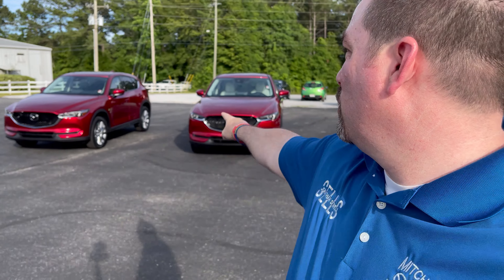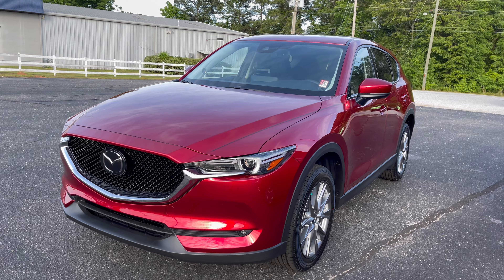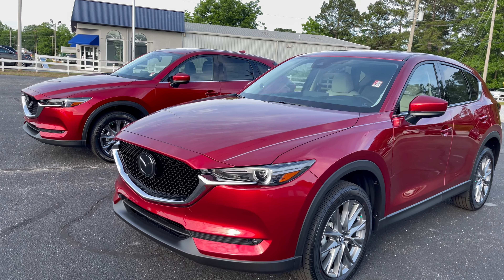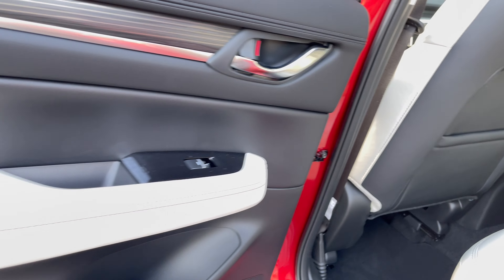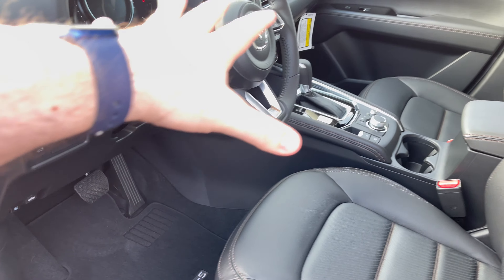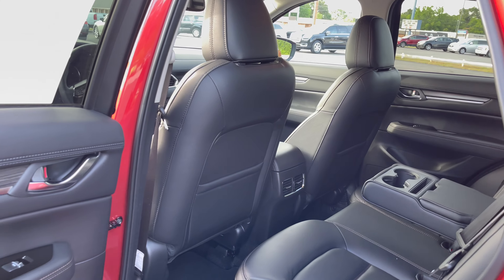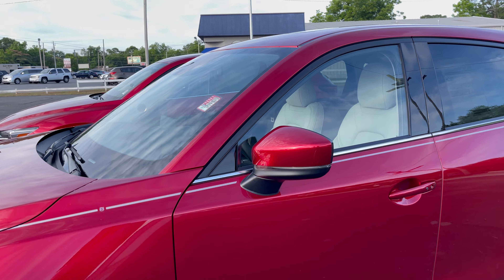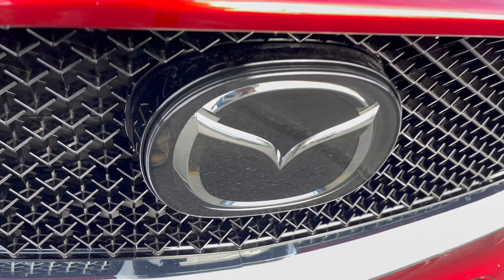Soul Red Crystal CX-5 | My Favorite Mazda Color 2021 Mazda CX-5 Grand Touring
Soul Red Crystal is my favorite Mazda color.  I spent a few moments with these two 2021 Mazda CX-5 Grand Touring vehicles to show the Soul Red Crystal with Parchment and Black leather interiors.  Which interior would you choose with the Soul Red Crystal?

Mitchell Mazda
1222 Rucker BLVD
Enterprise, AL 36330